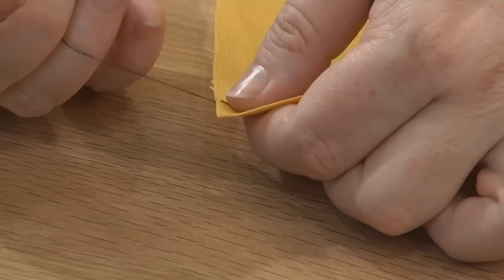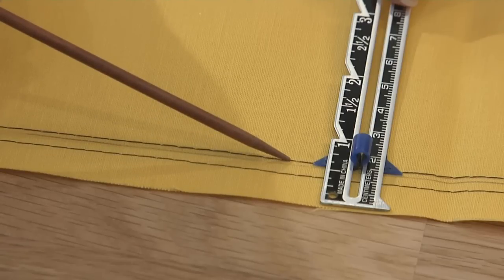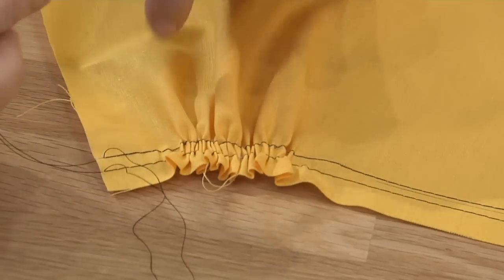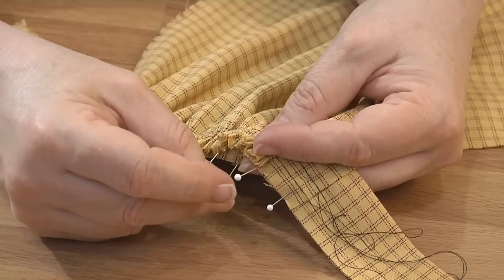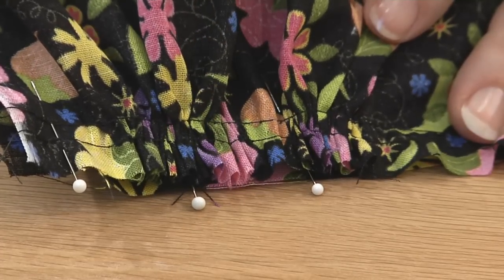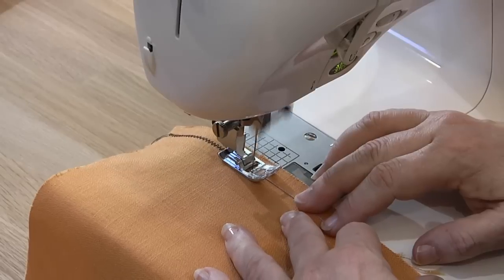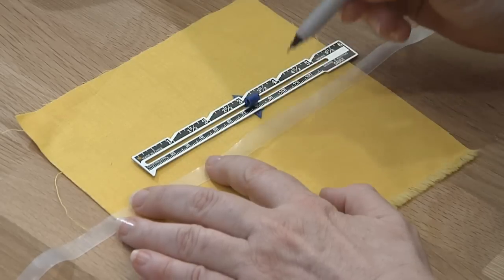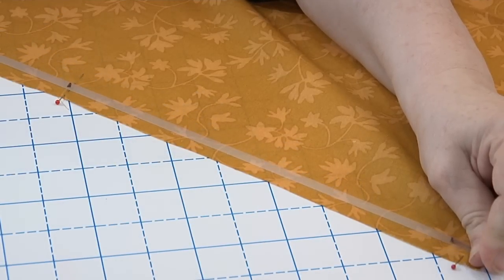Teach Yourself to Sew: 3 Ways to Gather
Learn several easy ways to gather fabric.